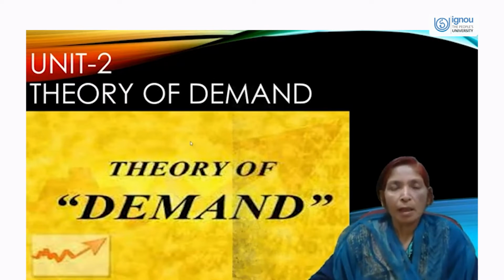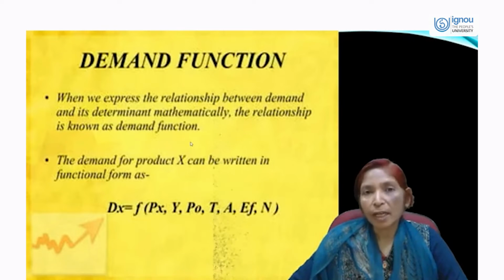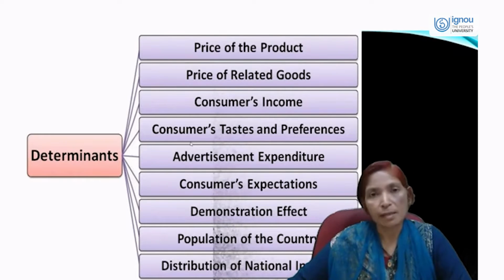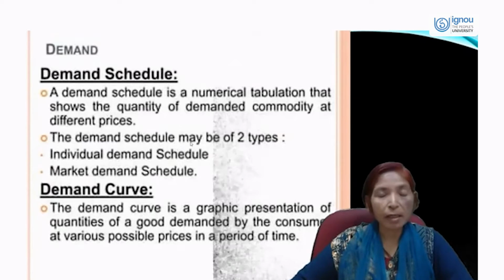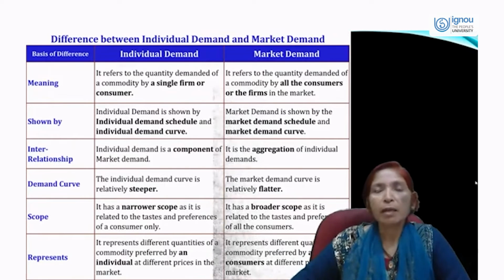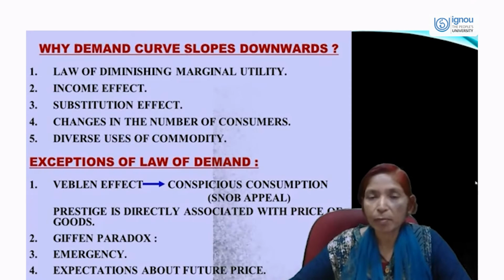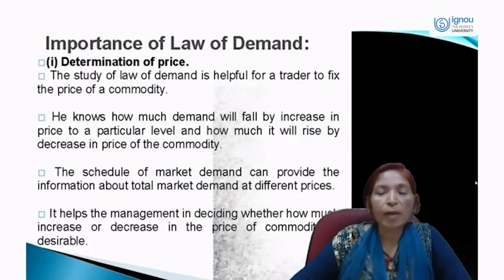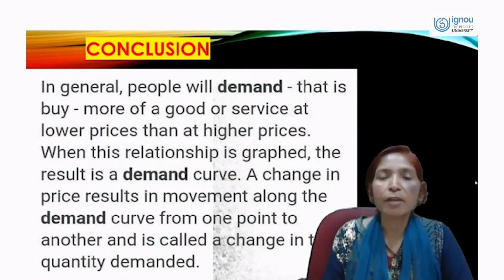THEORY OF DEMAND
BECC131(English)
Reena Bajaj
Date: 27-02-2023